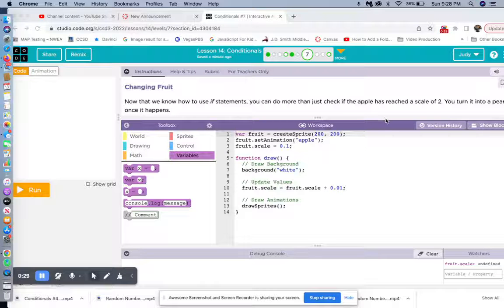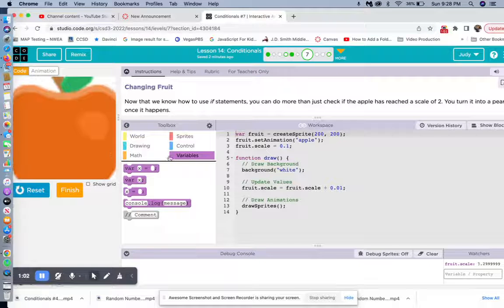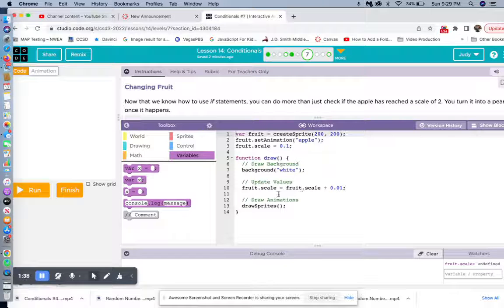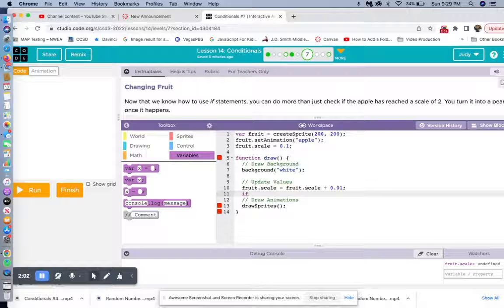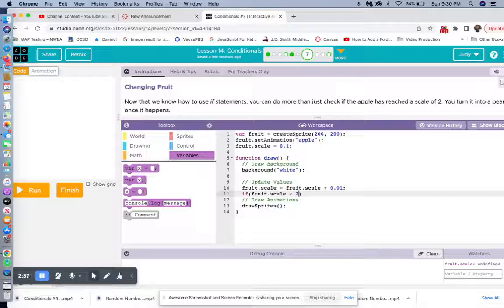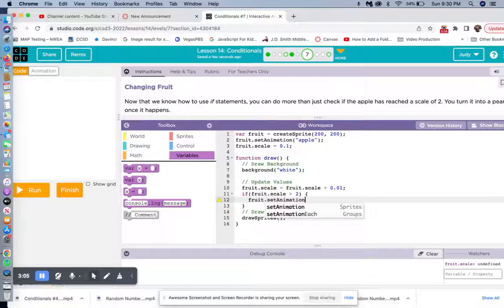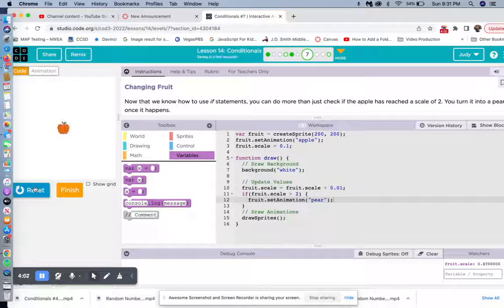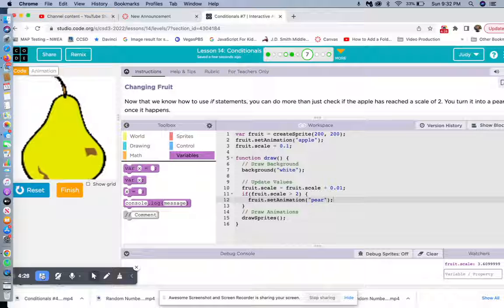Code.org Lesson 14 Level 7 in Unit 3 Discoveries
This video explains Code.org Lesson 14 Level 7 in Unit 3 Discoveries with answers and an explanation.